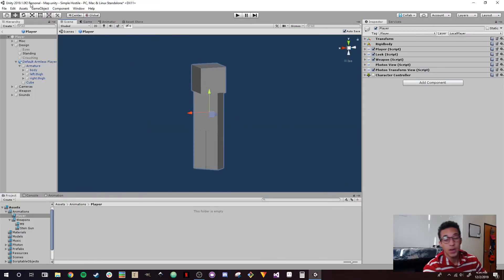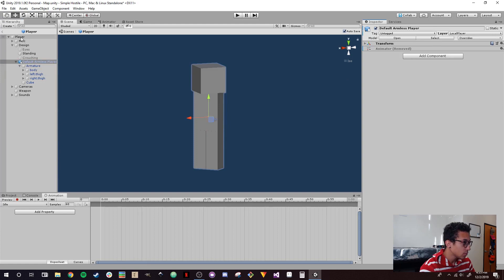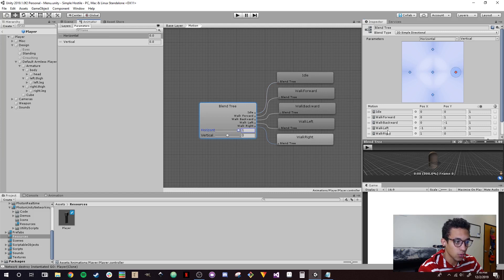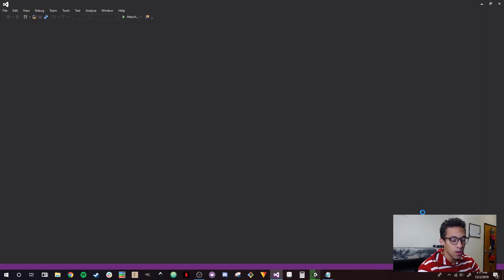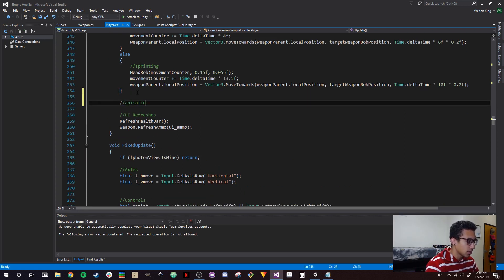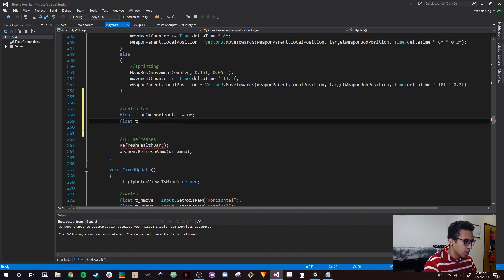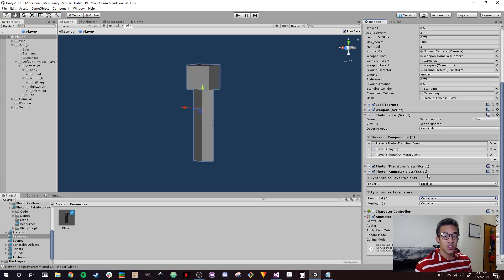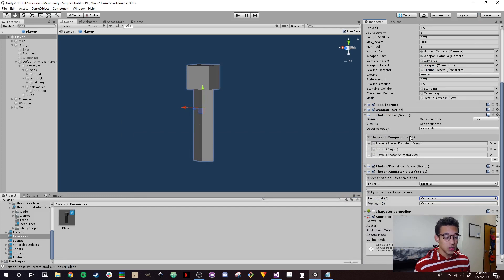HOW TO SYNC PLAYER ANIMATIONS USING PUN [39]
Welton shows us how to set up our player animation controller and sync it over the network using photon unity networking broh...

Follow Welton on Instagram: @welton.king.v

Over the course of the next couple weeks, Welton will be teaching us how to make our very own first person shooter which will include tutorials on motion, weapon systems, and multiplayer networking!

So, join the ride and pick up a thing or two about Unity, Indie Games, and Game Development!

If you also make videos about playing video games, making video games (Unity 3D, Game Maker, GoDot, Blender), or just talking about stuff and things and you want to collab with Welton, you can also email us at

Outro: "morty & rick" by Welton King

Featured Artists (geniuses) include: charlie toØ human, luv.ly, Orca Vibes, Jinsang, red pest, liam tree, kudasai, mochi, Rook1e, sad boy with a laptop, keshi, too ugly, DeKobe, Juxtin